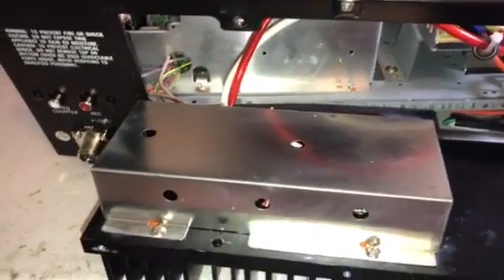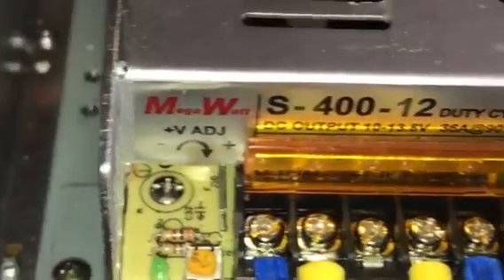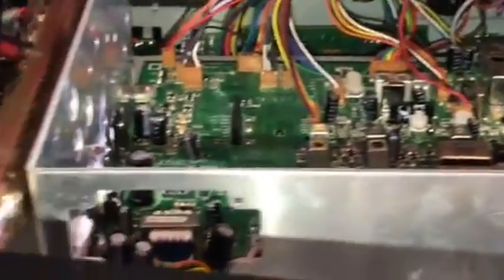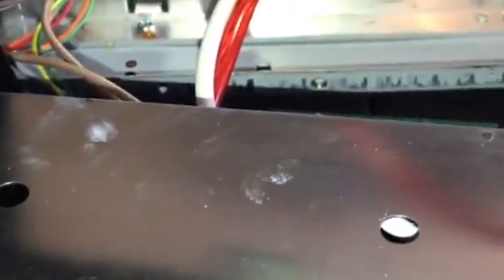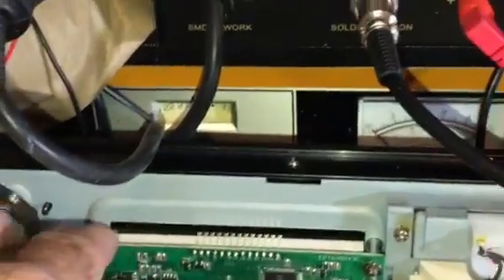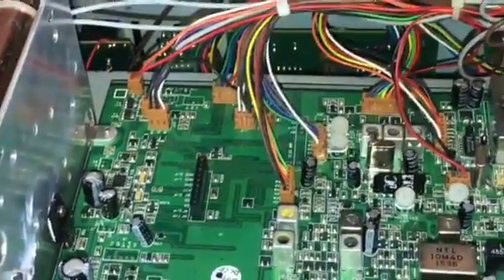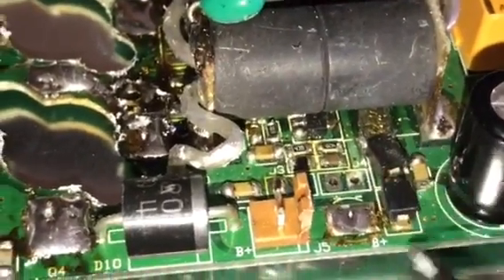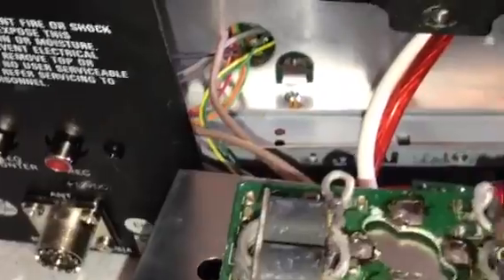How to install new power supply correctly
This is the 2995 ranger how to install the power supply correctly